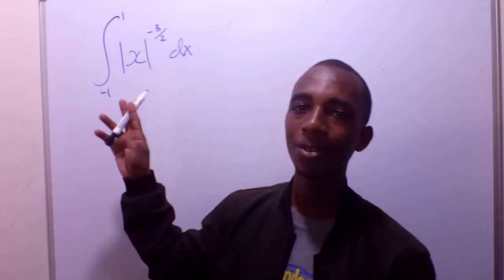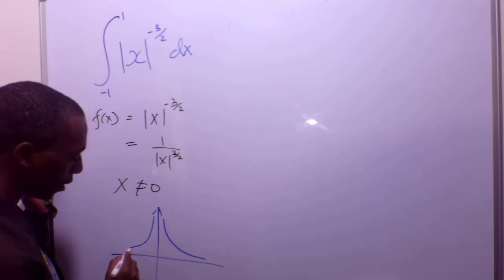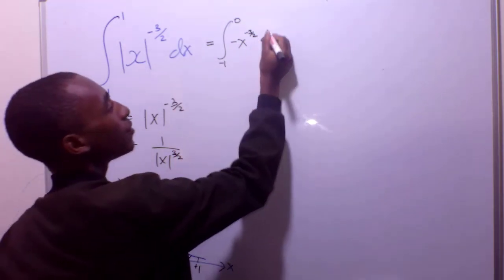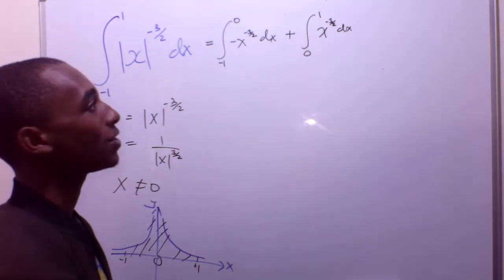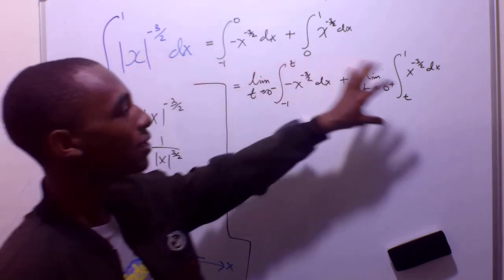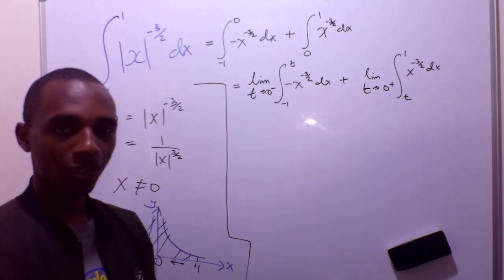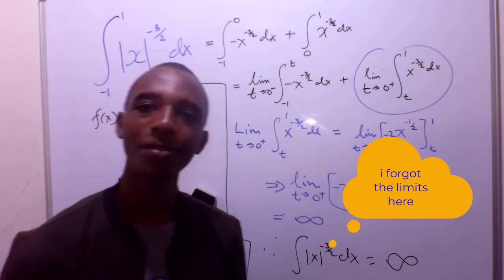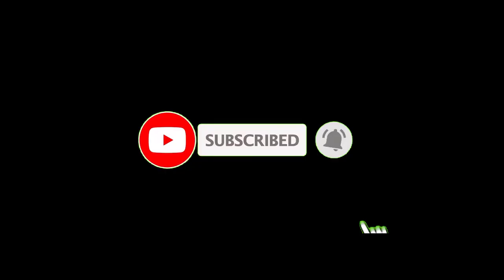An interesting improper integral : Integrate (abs(x))^-3/2